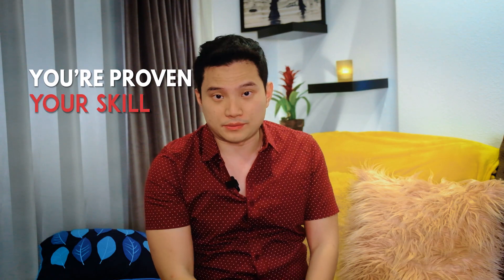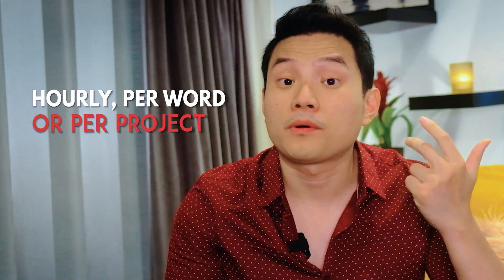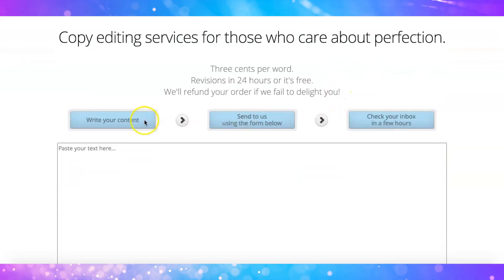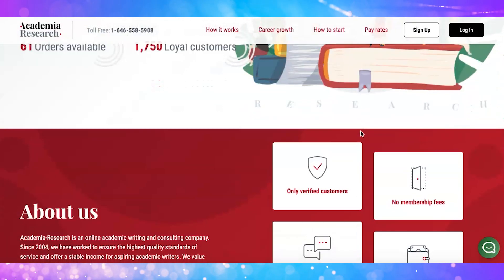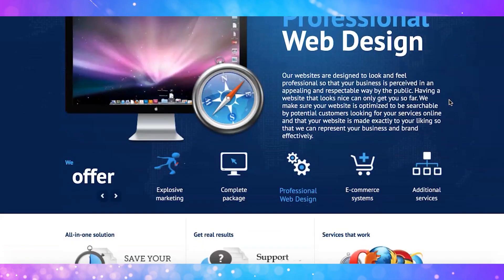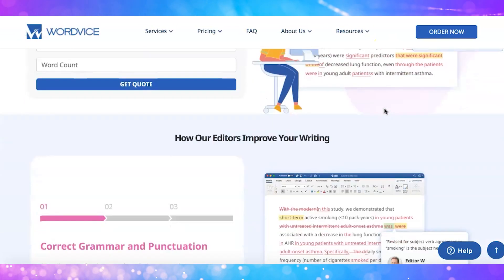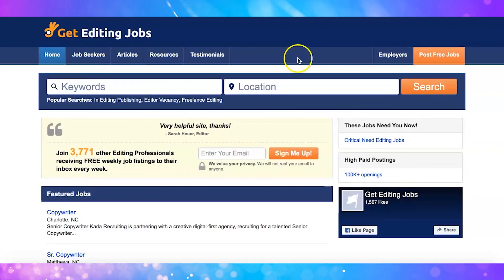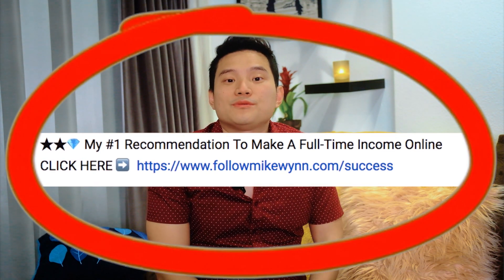$30/hr Remote Proofreading Jobs For Beginners 2021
Remote proofreading jobs for beginners 2021 online work from home with worldwide websites and no experience needed.

When you are thinking about working from home and making money online the hardest part is finding legitimate online jobs that pay well. Well, there's one is call proofreader.

If you enjoy reading and have an eagle eye for spotting spelling or grammar mistakes, this could be the perfect job for you.

Most proofreading jobs for beginners will turn into a lucrative side income or even replace your full-time income when you've proven your skills,
increased your proofreading speed, and ultimately provide the best final piece every time.

What is proofreading?
In this day and age, there is so much that is done online and so much content for people to digest.

With that in mind, there are lots of opportunities for work, especially for stay-at-home millennials, or teachers looking to make money over the summer break, and one such opportunity is that of proofreading.

Proofreading is one of the final steps in the process of content creation. Let me give you an example when you write a blog or write a comment on Facebook you will have a proofreader before it is published.

💎💎MARKETING TOOL I RECOMMEND 💎💎

💱Bookkeeping - BENCH ACCOUNTING (one free month of bookkeeping with my link)

Have a question? Message Me 🤓